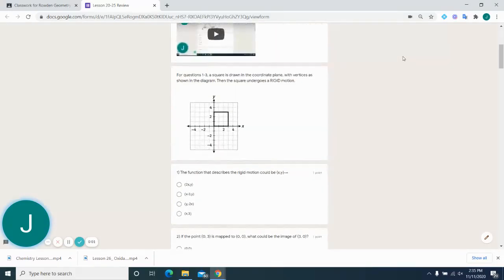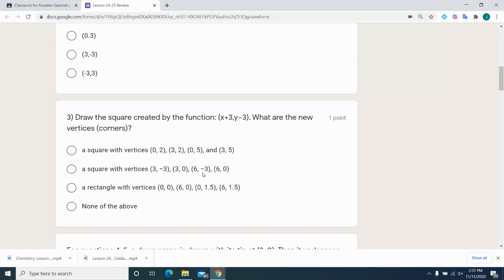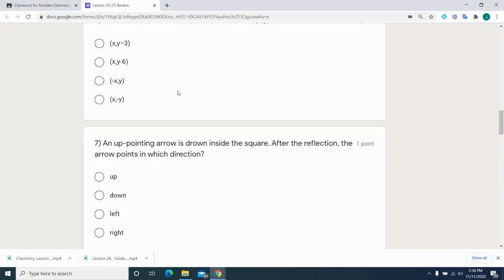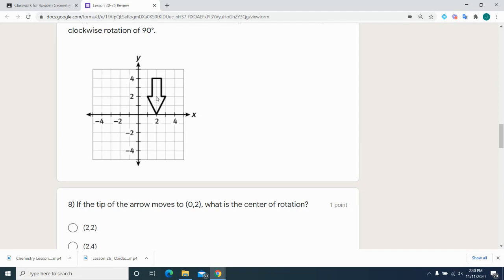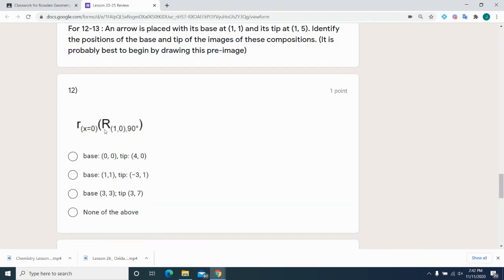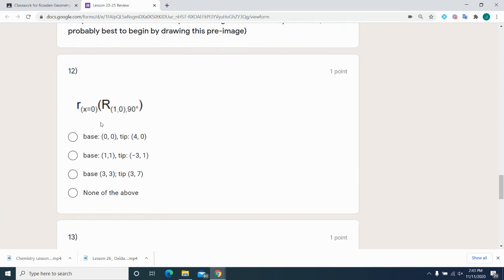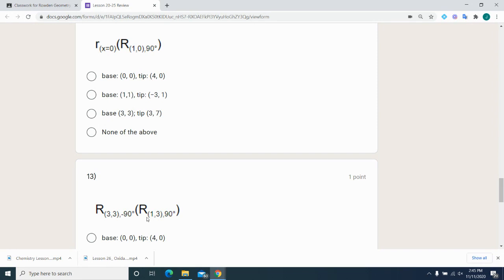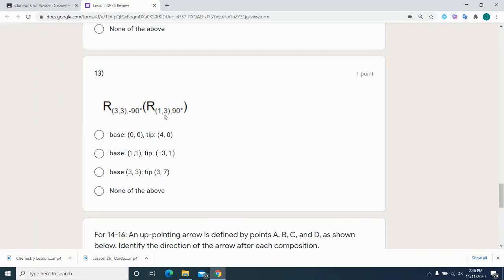Lesson 20 25 Review